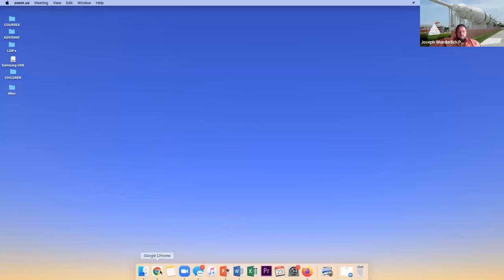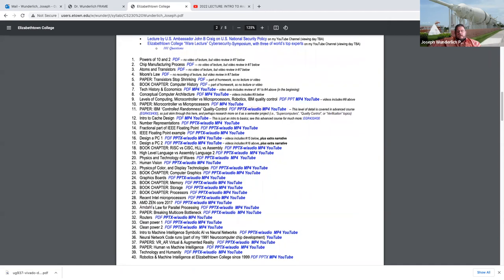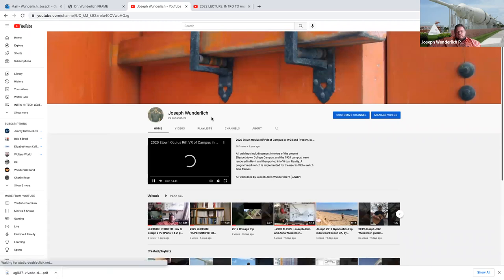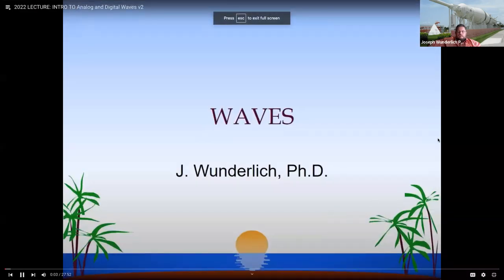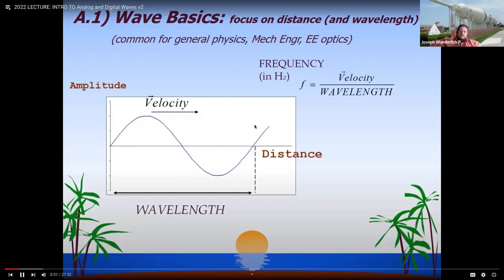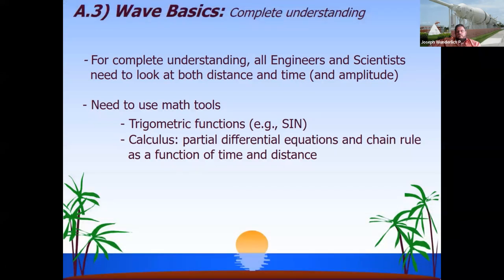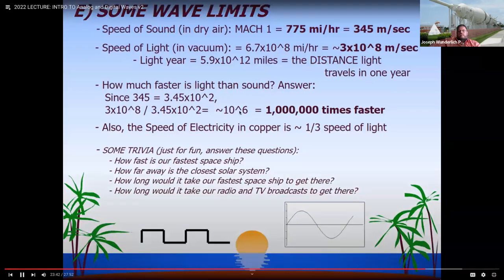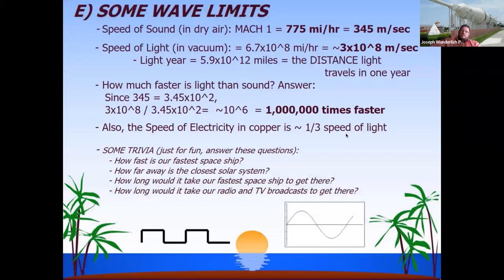2022 LECTURE: INTRO Analog and Digital Waves